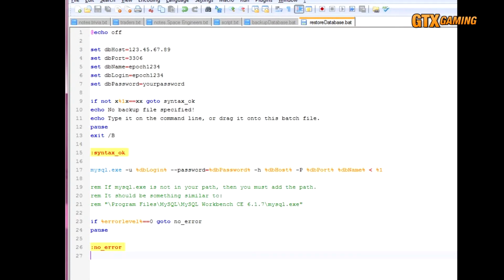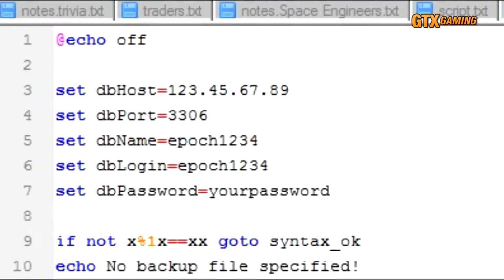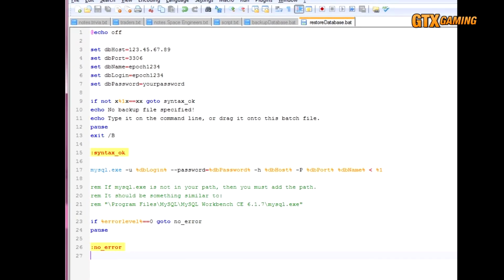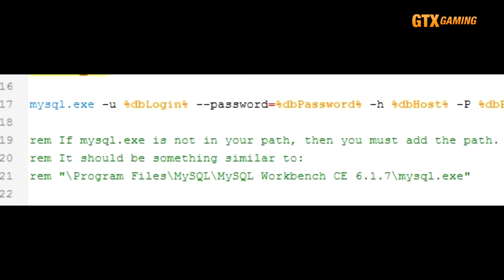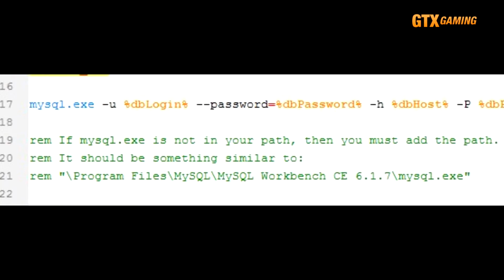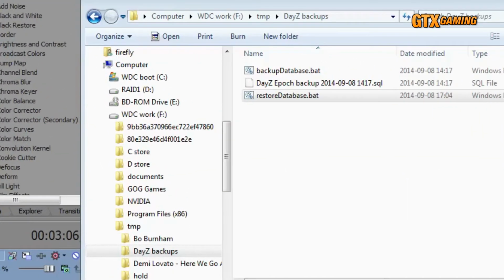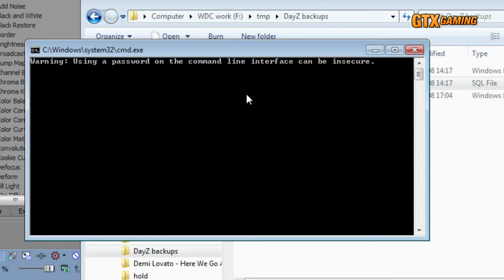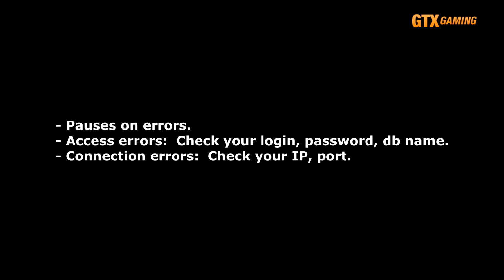Restoring a DayZ Database from Local Backups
How to use mysql.exe to restore a local backup of your GTX Gaming DayZ server's database.  Here is a pastebin of the simple batch file mentioned in the video:

The video tutorial about how to create the database backups in the first place: